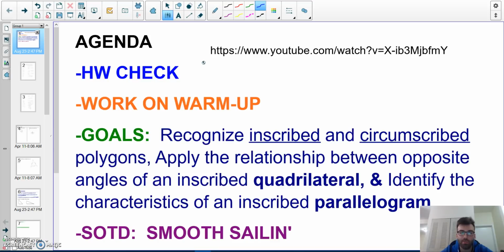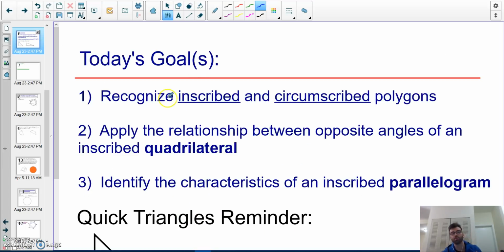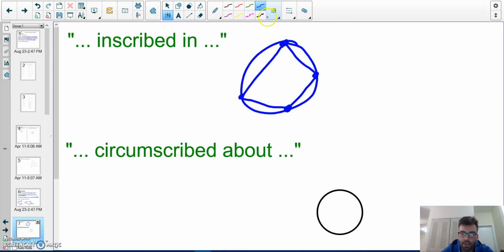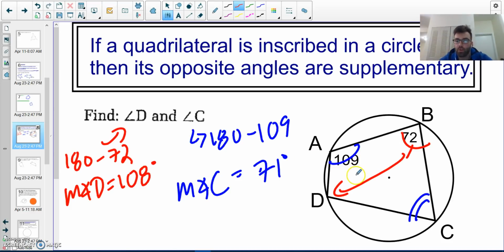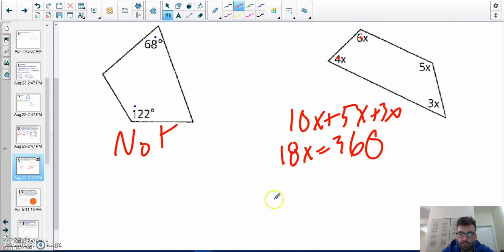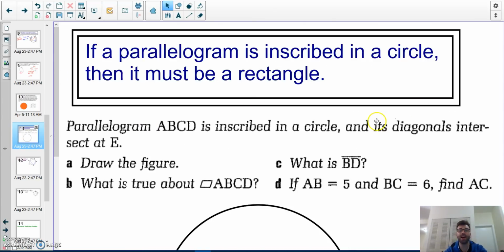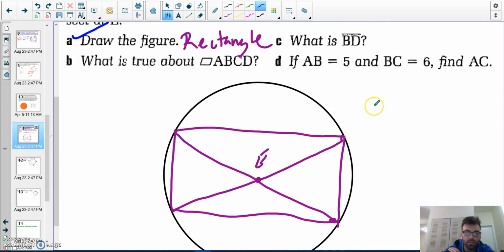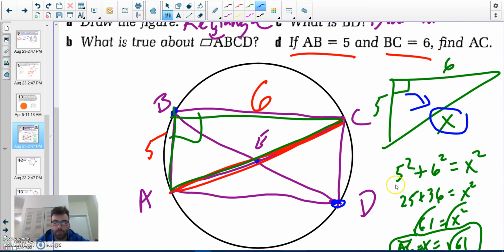10.7 IN CLASS VIDEO LFHS